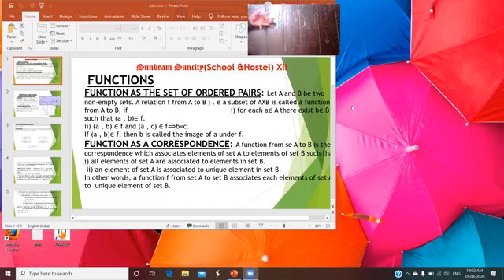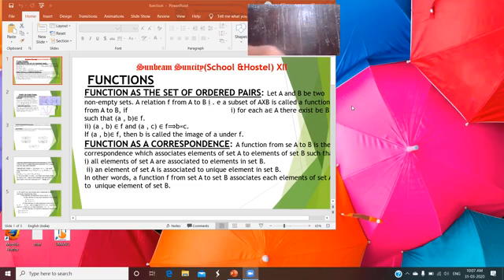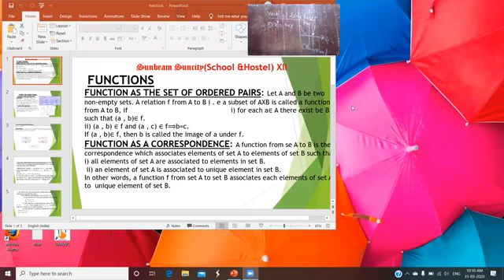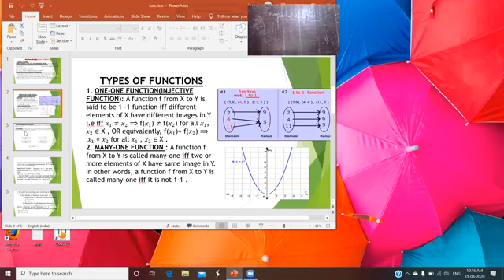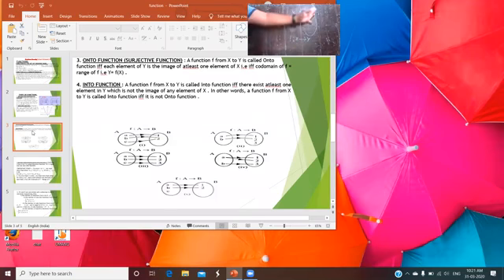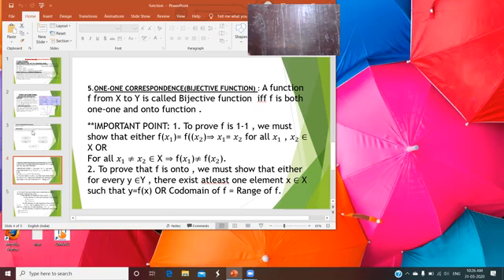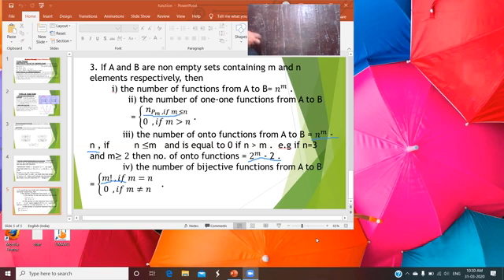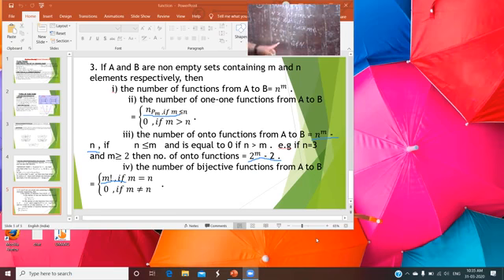Functions 01 XII by Sameer Sir